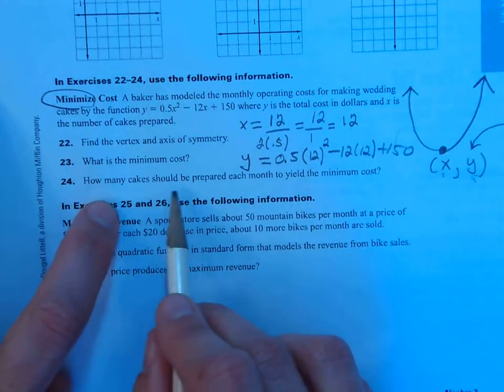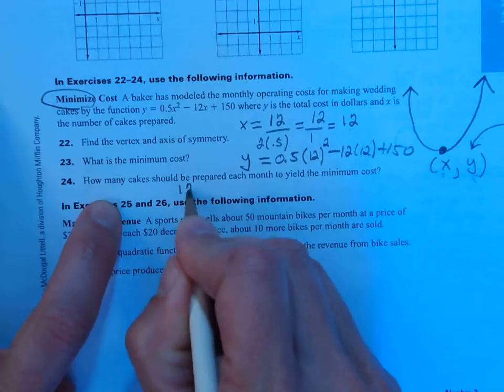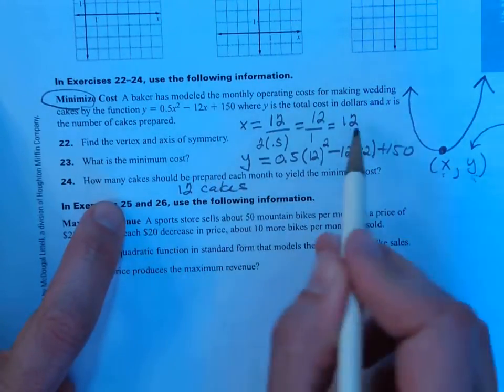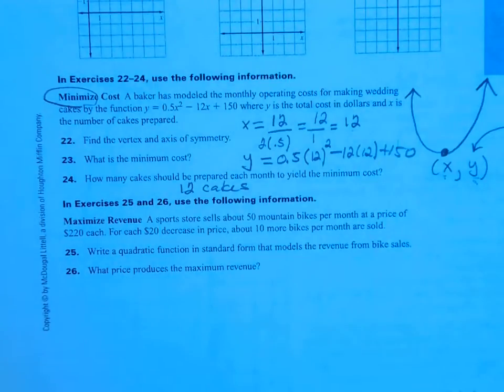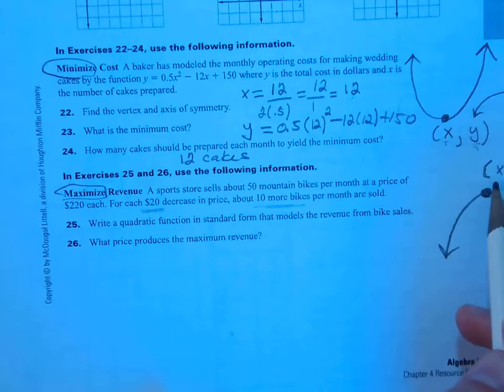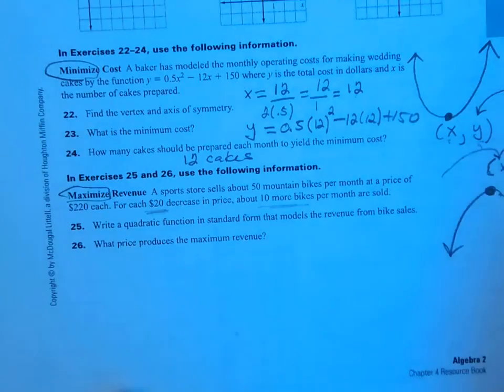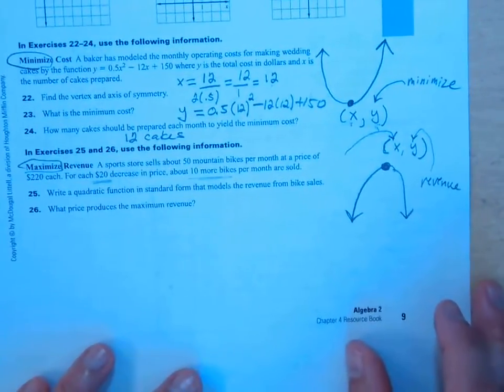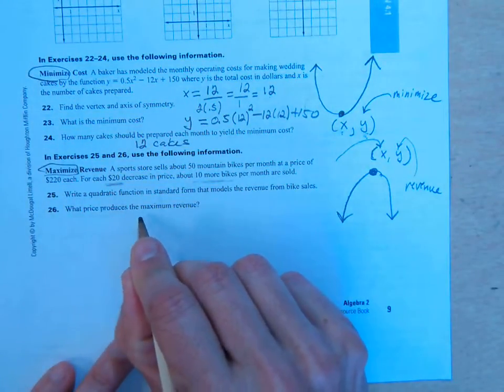WS 4 1 Practice B #22 26 Max and Min problems